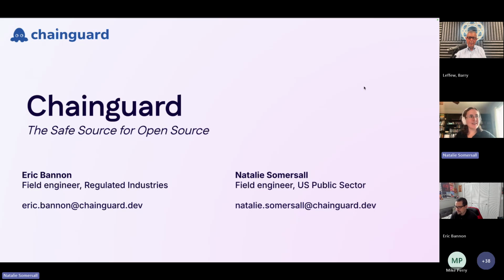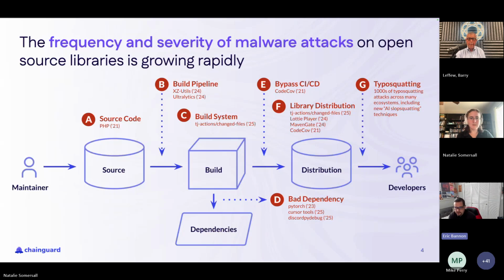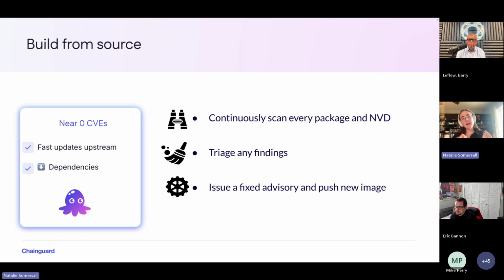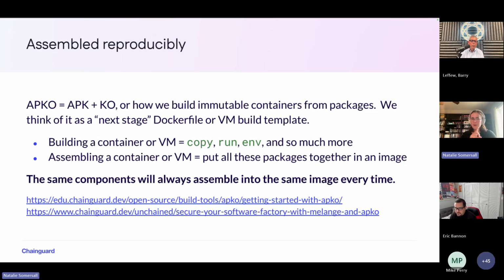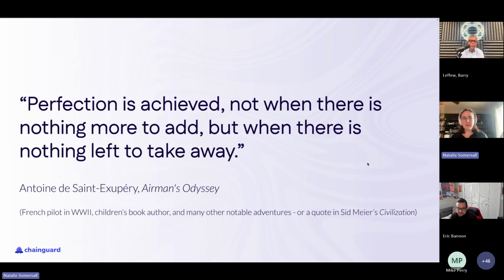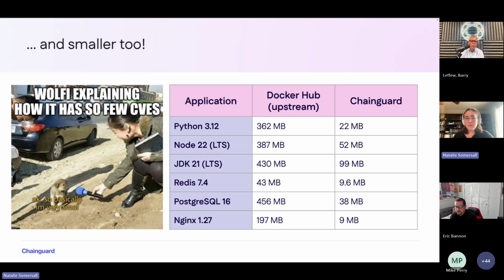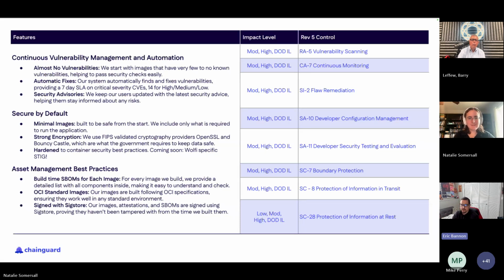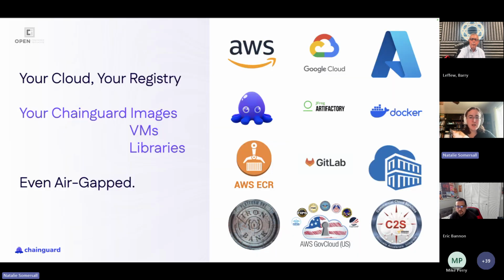Accelerate Your ATO